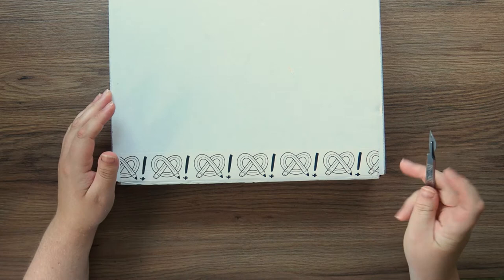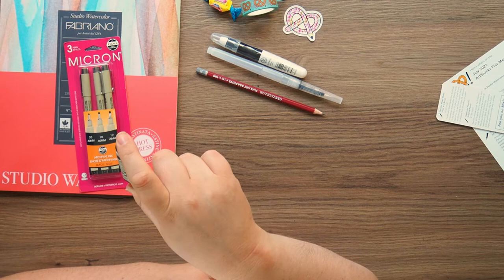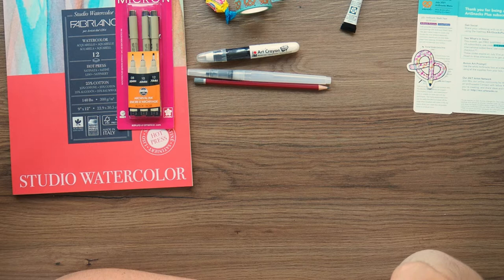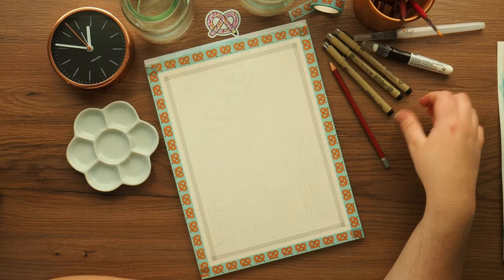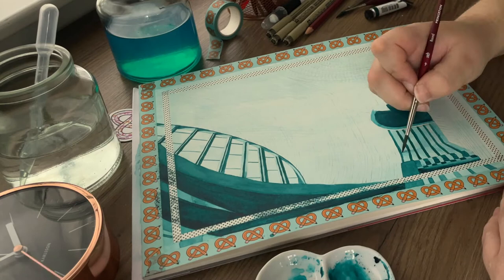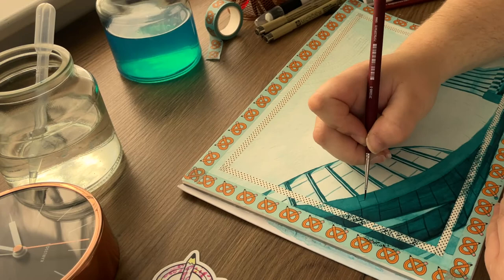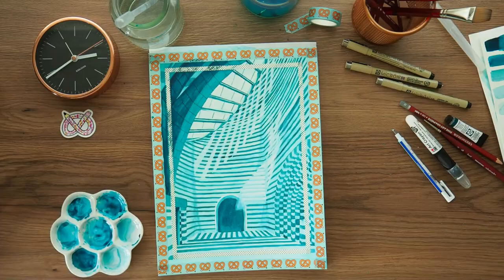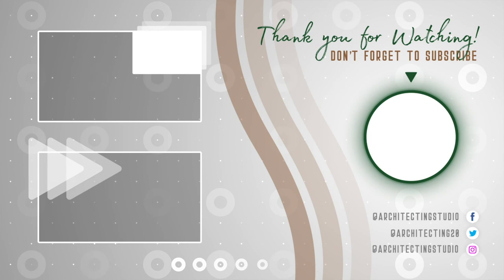Really Art Snacks !?!??... July 2021 Unboxing and artsnackschallenge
Welcome to July's 2021 Unboxing for Art snacks Plus box, *spoiler alert* there is a rant about the quality of this box feel free to skip that part using the time stamps below.

⏱️TIMESTAMPS⏱️
0:00 Intro
0:40 Products
5:20 RANT
10:46 The Challenge
11:42 Art Process + Voiceover
26:07 Result
28:30 Outro

This video is my own opinion and experience of the contents. It helps my channel to be discovered and grow.

Follow what else I am up to!

NEW SITE Coming Soon

Help support and grow my channel + future products

+ Music
Chillhop